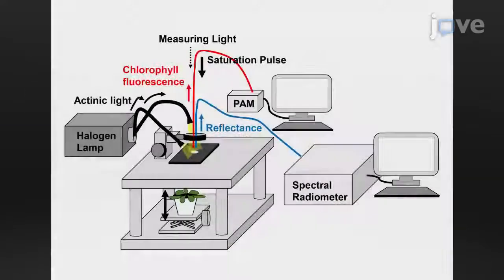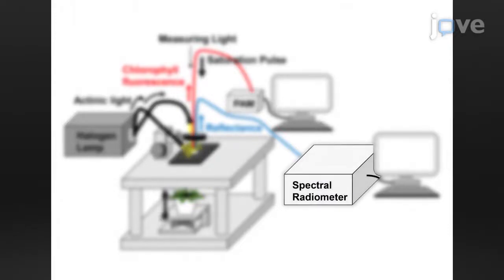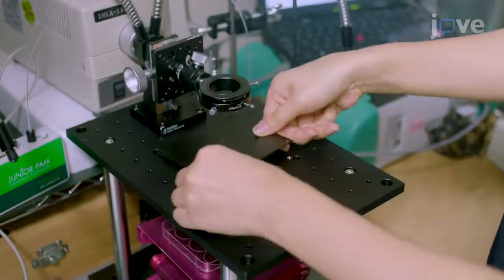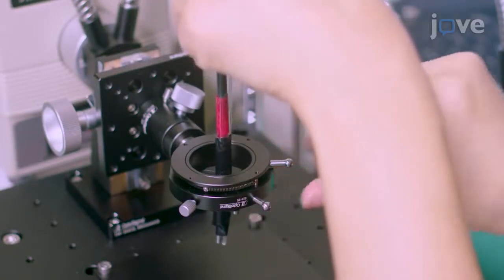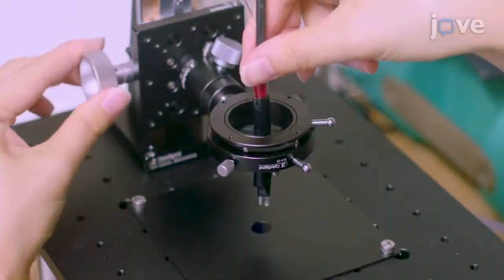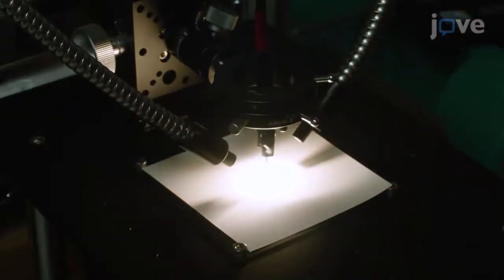Evaluation-Photosynthetic Behaviors: Simultaneous Measurements-Leaf Reflectance l Protocol Preview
Evaluation of Photosynthetic Behaviors by Simultaneous Measurements of Leaf Reflectance and Chlorophyll Fluorescence Analyses -  a 2 minute Preview of the Experimental Protocol

Kaori Kohzuma
Tohoku University, Graduate School of Life Sciences;

We describe a new technical approach to study photosynthetic responses in higher plants involving simultaneous measurements of chlorophyll a fluorescence and leaf reflectance using a PAM and a spectral radiometer for the detection of signals from the same leaf area in Arabidopsis.